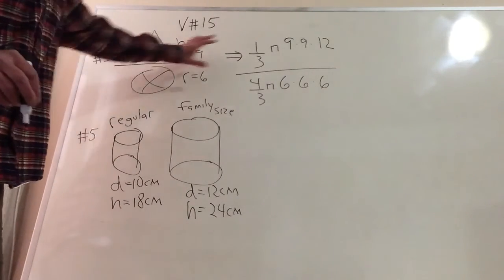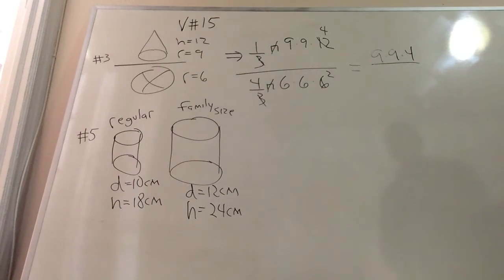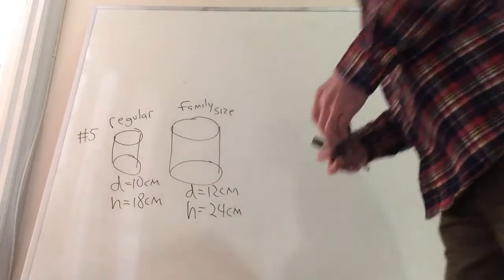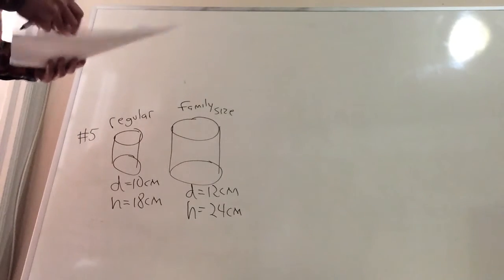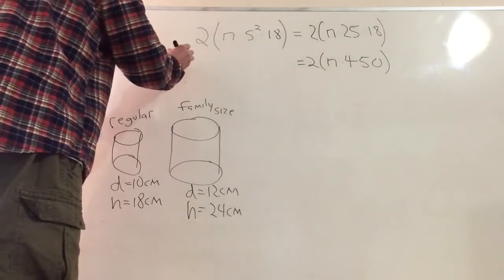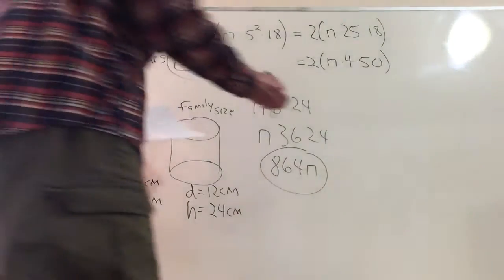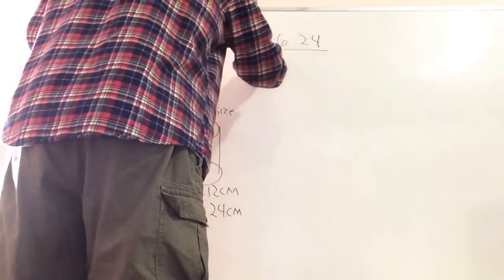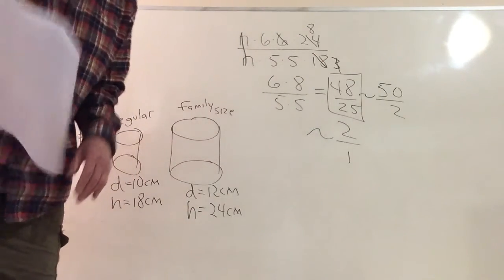March 28, 2020